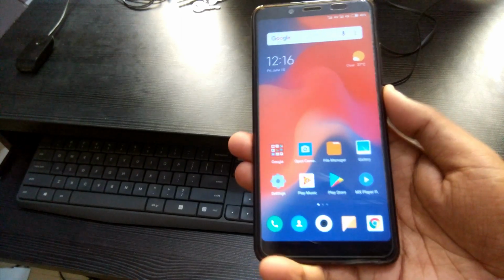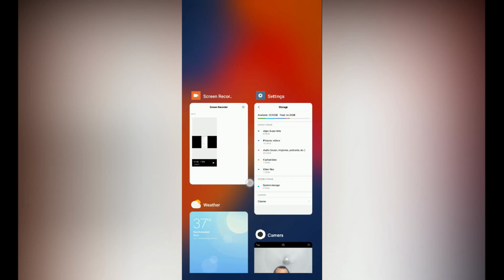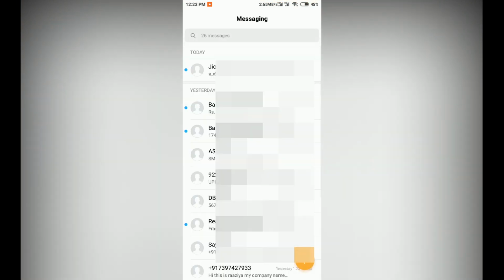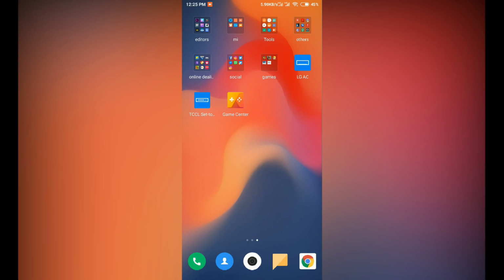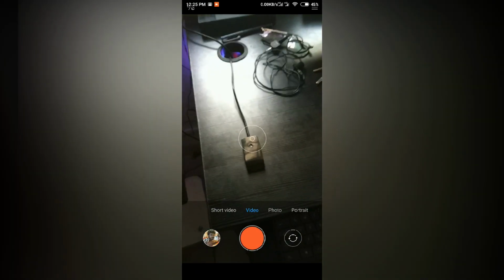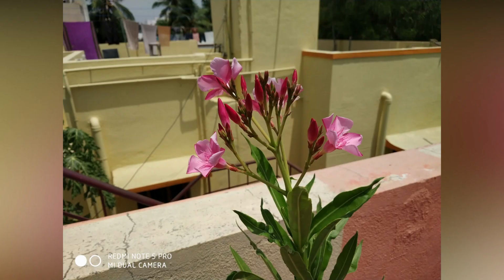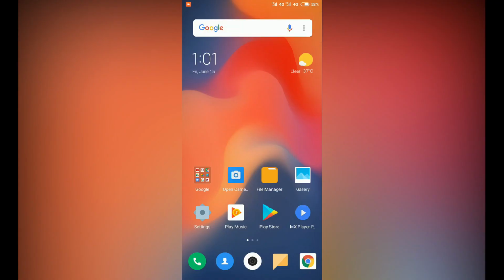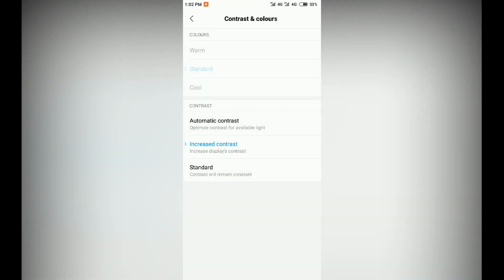OFFICAL MIUI 10 BETA|8.6.14|| for Redmi Note 5 pro || overview || fastboot link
flash using twrp so unlock bootloader